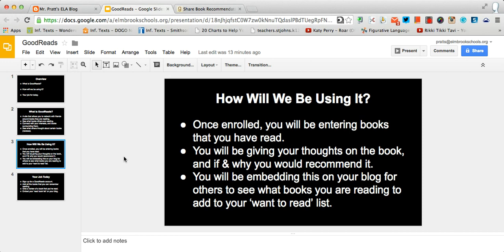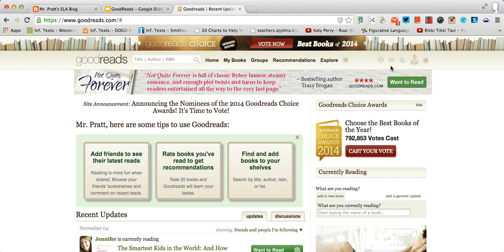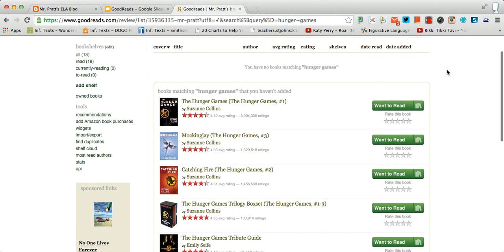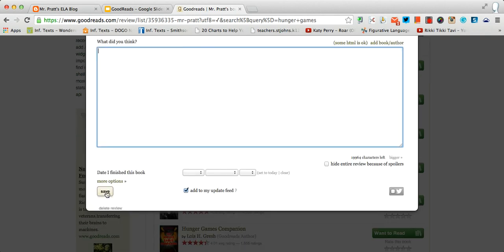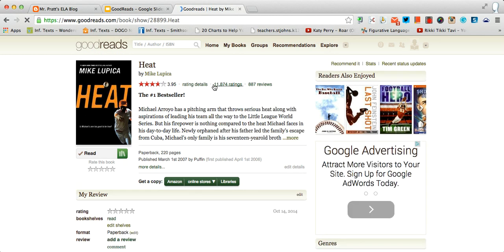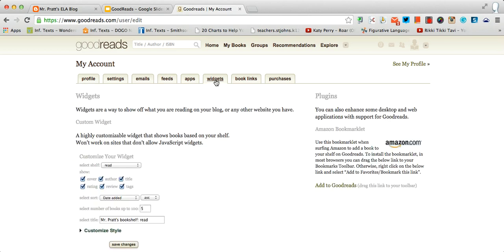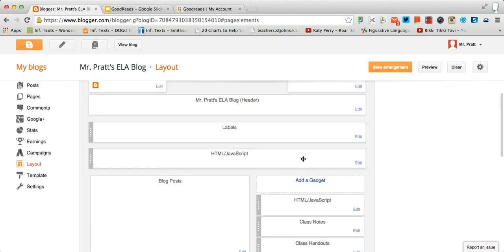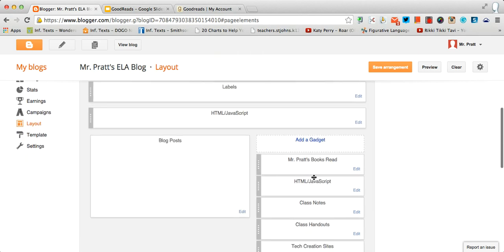GoodReads Account & Embedding